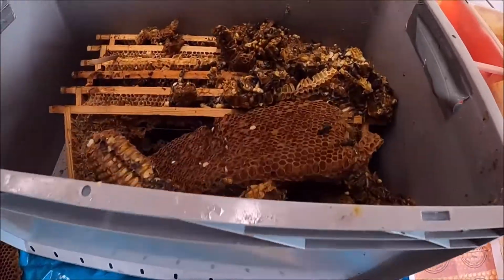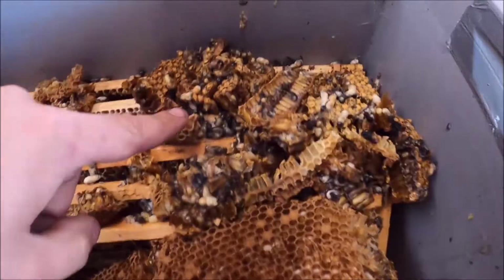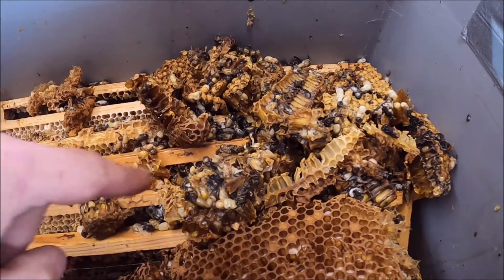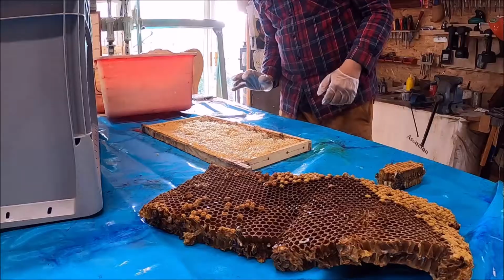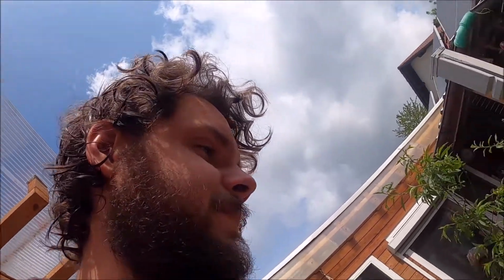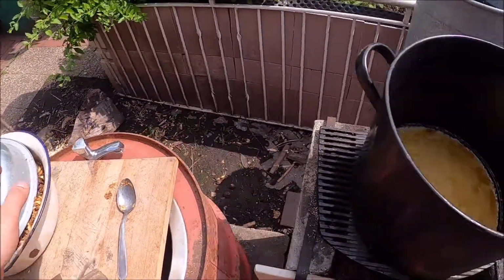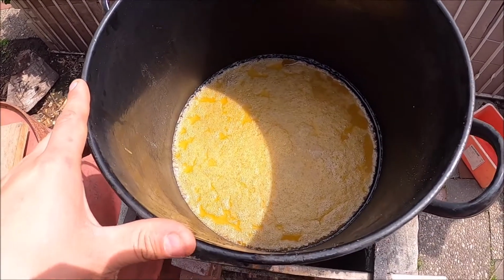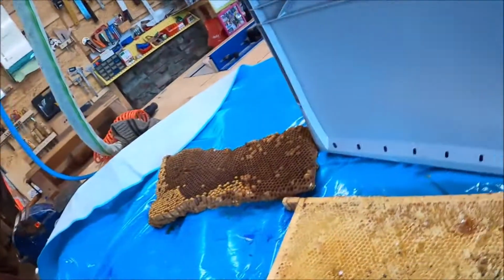How to make your own Woodwax (The Hard Way) 1/2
I Try to make my own Woodwax. Failure is not an option!